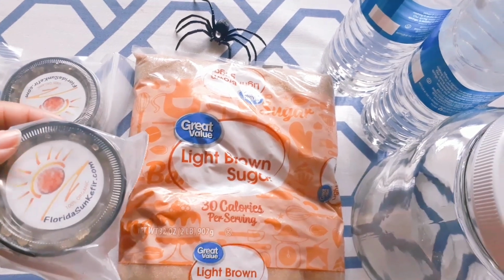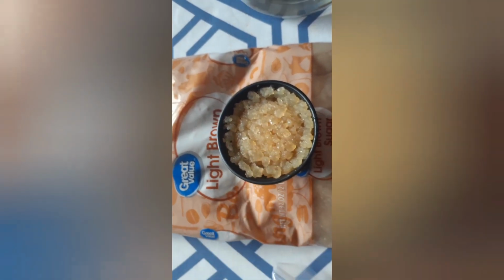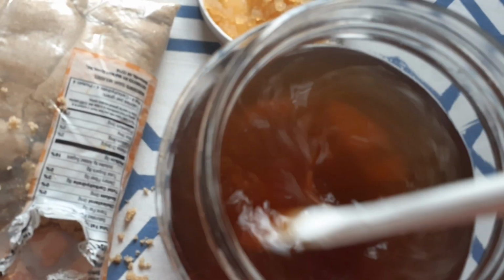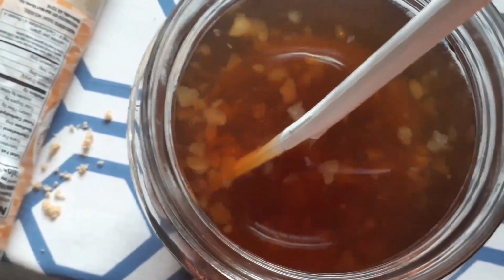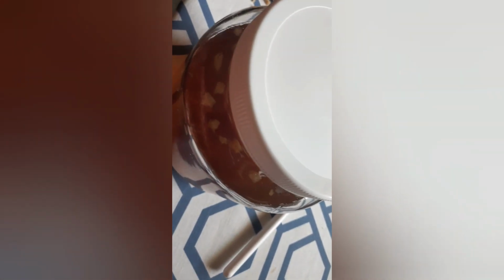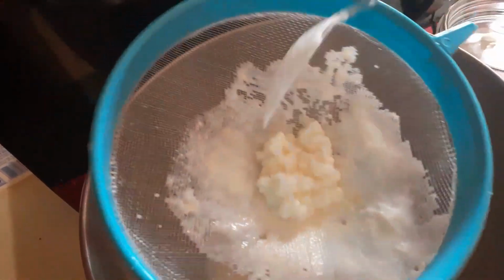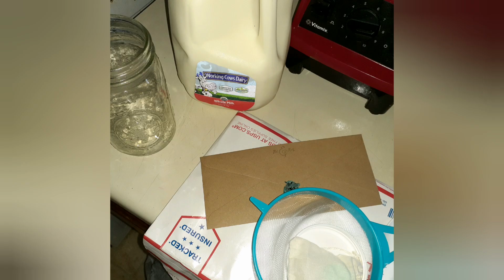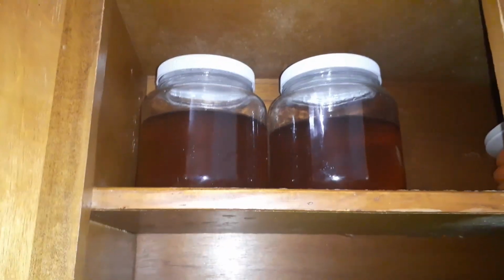Water Kefir and Milk Kefir: Probiotic Powerhouses!!!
Water Kefir and Milk Kefir are full of beneficial bacteria and have been scientifically proven to reverse atherosclerosis, osteoporosis, asthma, eczema and even some forms of cancer. Here is how we prepare them and a little about them. Did you know Prophet Muhammad is said to have gifted the first grains to the Muslims in the Caucasus Mountains!?
Live Milk Kefir Grains - Live Probiotic Culture Mr. and Mrs. Kefir Instructions
1/2 Cup of Original KefirLife 100% Organic Water Kefir Probiotic Scoby Grains by Florida Sun Kefir